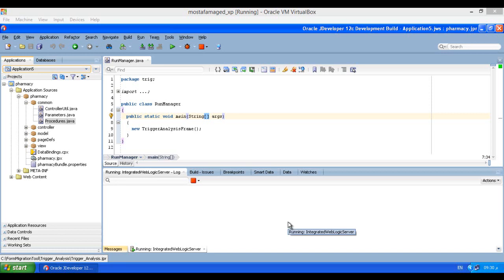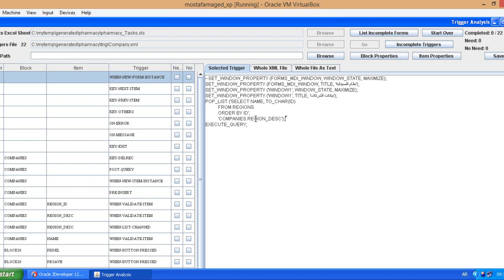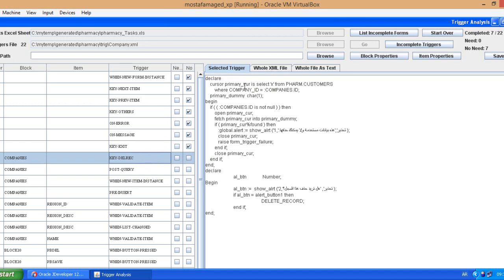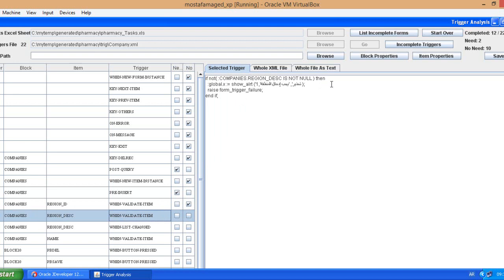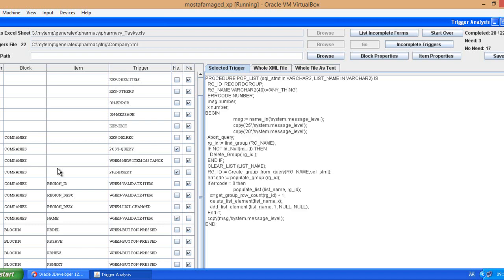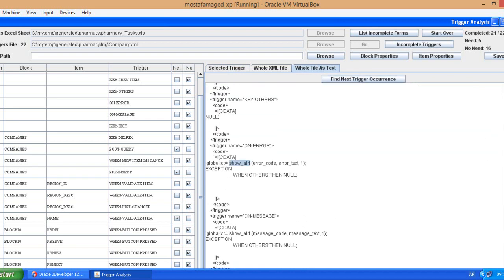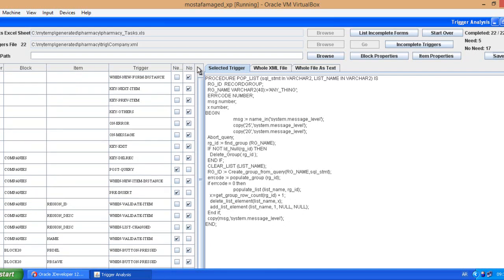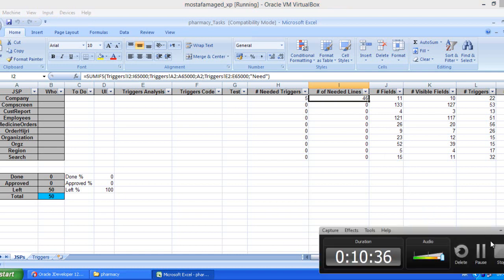01 analysis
trigger analysis